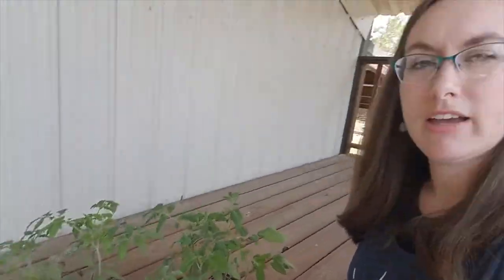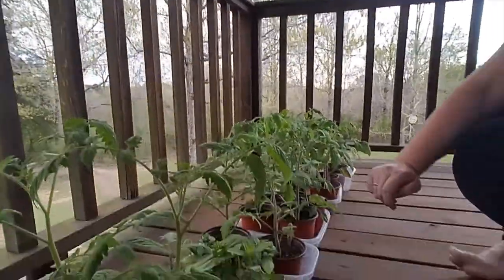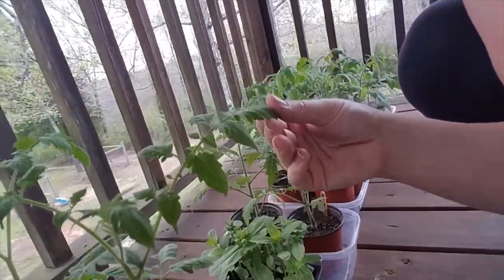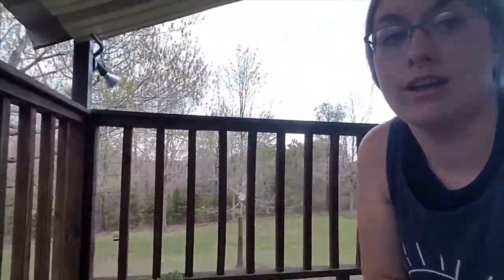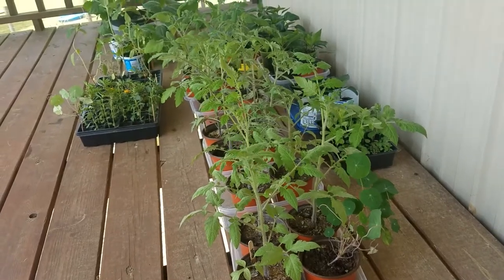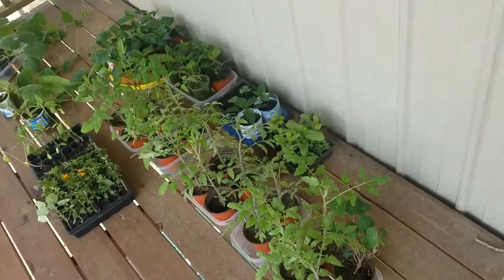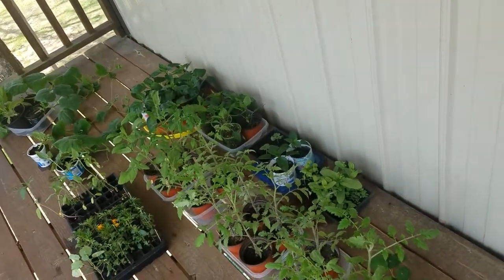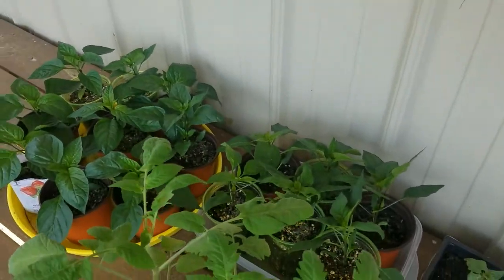Hardening off TOMATOES, absolute beginner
This is my 3-day process of hardening off my tomatoes, among other plants, here in zone 8a.

-Duganski Hardneck Garlic
-Strike Bean (green bean)
-Bouquet Dill
-Ashley Cucumber
-Cherokee Purple Tomato
-Roma Tomato
-Triple L Crop Tomato
-Arkansas Traveler Tomato
-Italian Oregano
-Dark Green Flat Leaf Parsley
-Purple Hull Pea (bean)
-Pineapple Tomatillo
-Velvet Queen Sunflower

-Waltham 29 Broccoli
-Clemson Spineless Okra
-American Purple Top Rutabaga
-King Theodore Nasturtium
-Thyme
-Apple Blossom Snapdragon
-Zinnias: Illumination, Meteor, Orange King, Polar Bear
-St. Valery Carrot
-Butternut-Waltham Squash
-Butter King Lettuce
-Red Sun Sunflower

-Danvers 126 Carrot
-Avenger Spinach
-Lacinato Kale
-Sweet Harvest Onion
-Blaze Pumpkin
-Blue Bayou Pumpkin

-Cilantro
-Lemon Basil
-Peppermint
-Pepperoncini Pepper
-Genovese Basil
-San Marzano Tomato
-Marigold “Sparky”
-Sweet Alyssum
-Gourmet Salad Mix

-Dark Red Norland Organic Seed Potato
-Yukon Gold Organic Seed Potato

-Evening Sun Sunflower
-Velvet Queen Sunflower

-Organic Detroit Red Beet

American Seed (Dollar Tree):
-Blue boy Bachelor Button
-Forget-Me-Not
-Snapdragon Mix
-Lilliput Mixed Colors Zinnia

-California Wonder Sweet Pepper

Seeds saved at home:
-Watermelon
-Arkansas Traveler Tomato